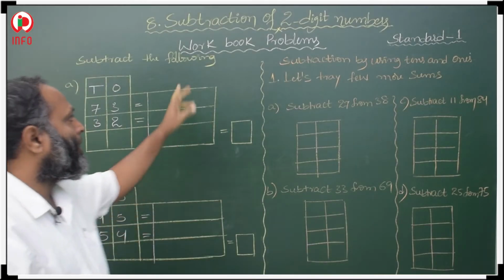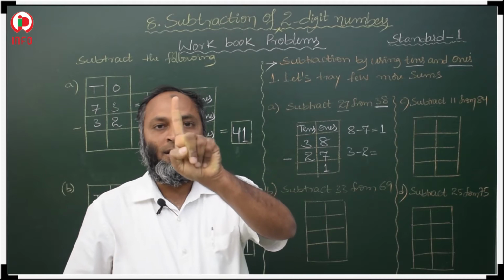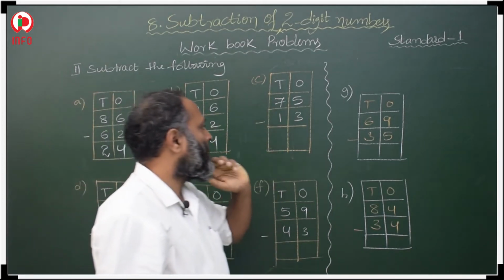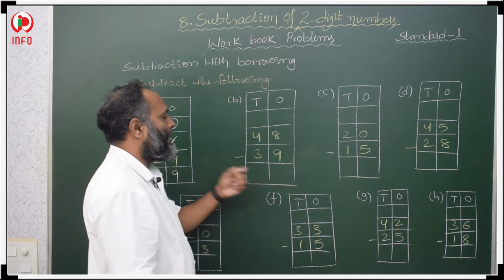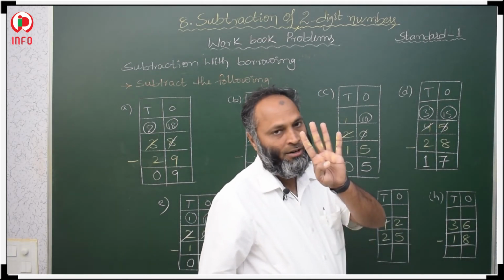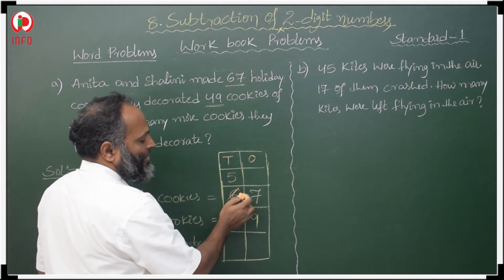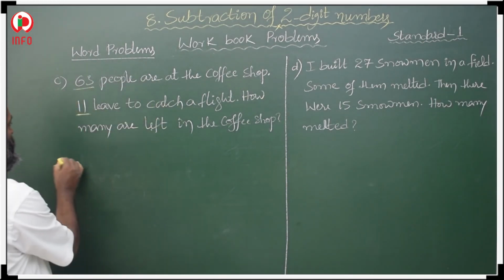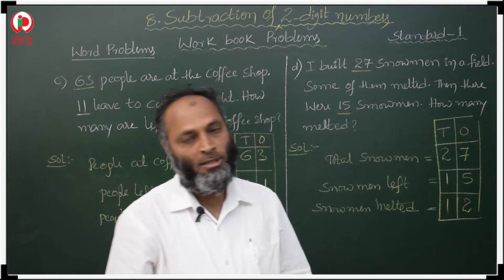08 Subtraction of 2 Digit Numbers Part 3 GS1 Maths Workbook